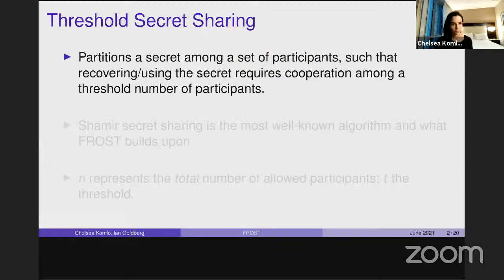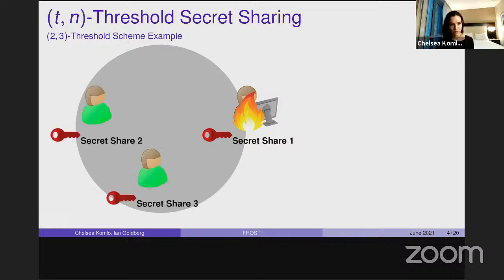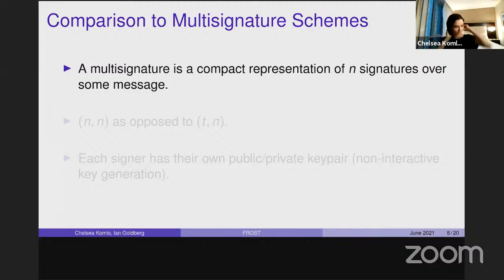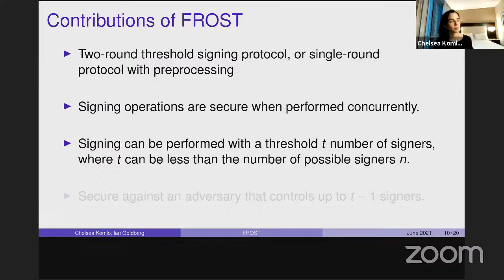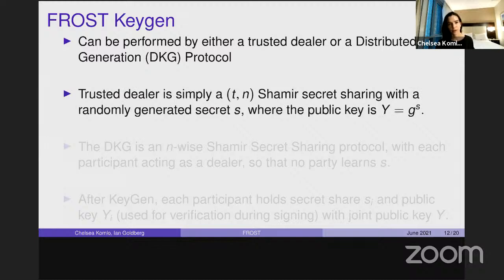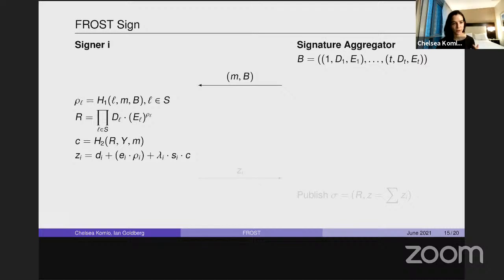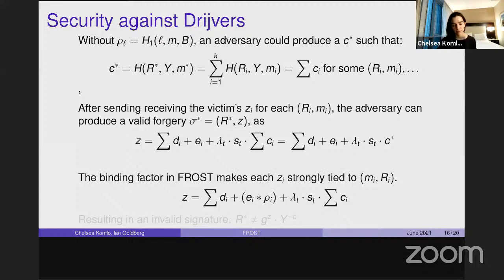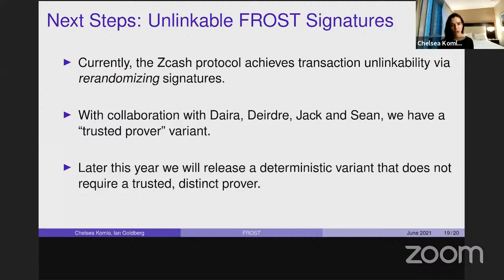FROST: Zcon2Lite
In this talk, we will introduce FROST and the motivations for its design. We will review the security model under which FROST is secure, and how this security model compares to practical deployments of threshold signatures. We will discuss how FROST is compatible with existing Schnorr-based schemes, as well as next steps for FROST to be deployed in Zcash.

Speaker:
- Chelsea Komlo is a cryptography and privacy researcher. Currently, she is a member of the Cryptography, Security, and Privacy lab at the University of Waterloo, and also working as a principal researcher for the Zcash Foundation. She is also a member of the Tor Project Board of Directors and the Tor Research Safety Board. Twitter @chelseakomlo

Look for us on Twitter